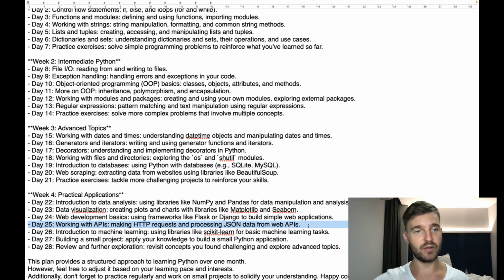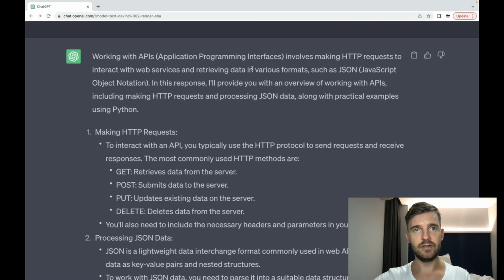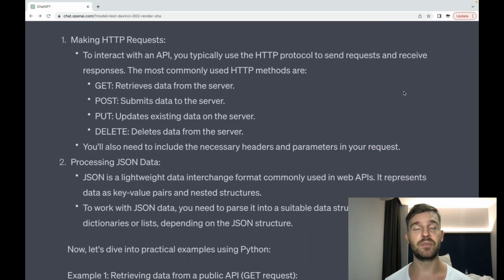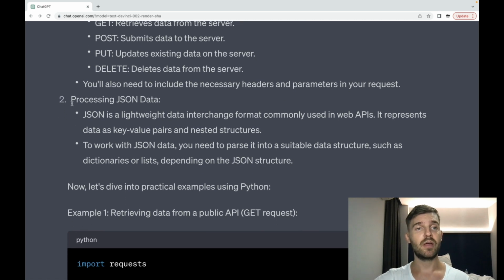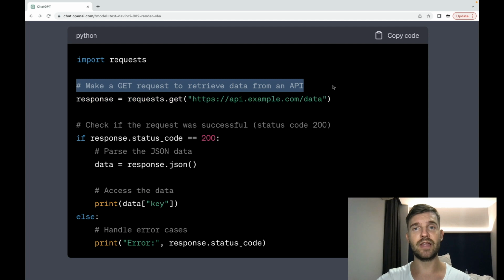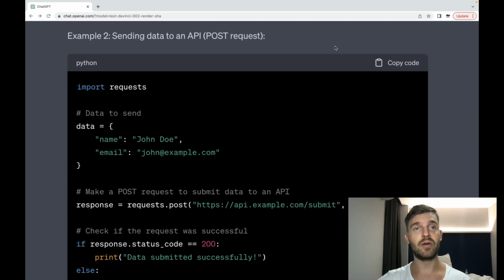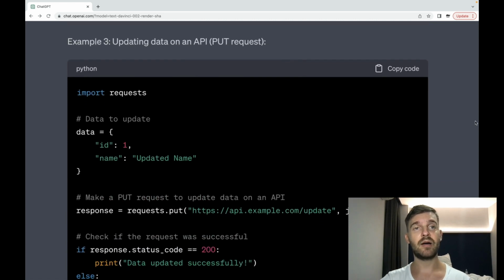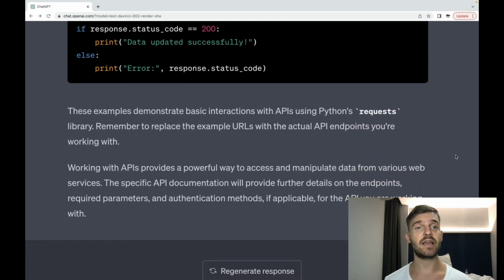Python & ChatGPT Course. Lesson 25. Working with API.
A topic of the lesson: Working with APIs: making HTTP requests and processing JSON data from web APIs.